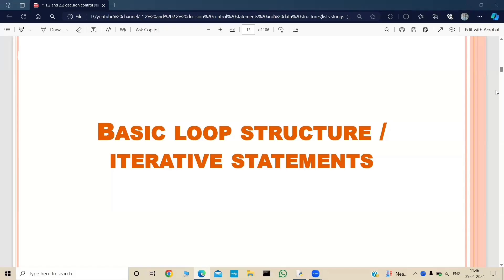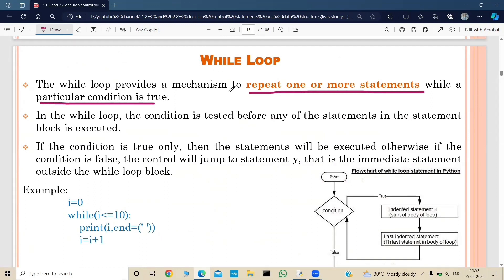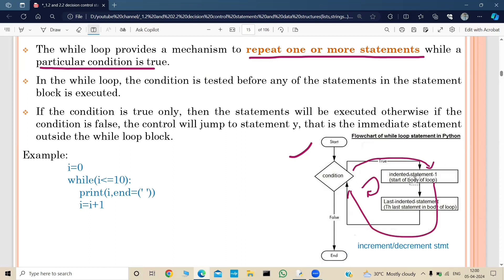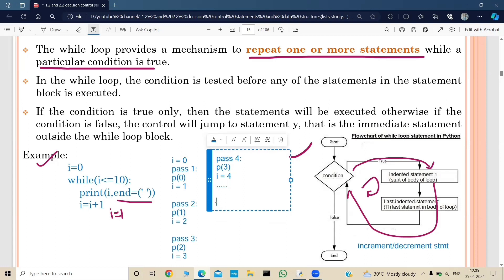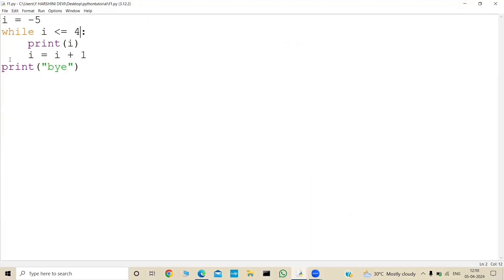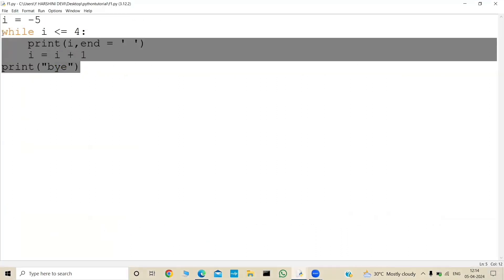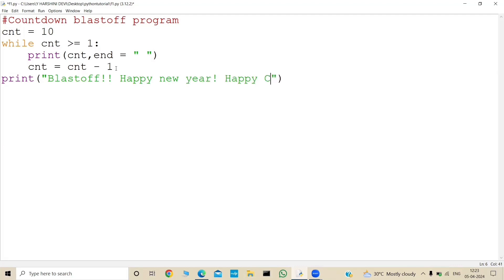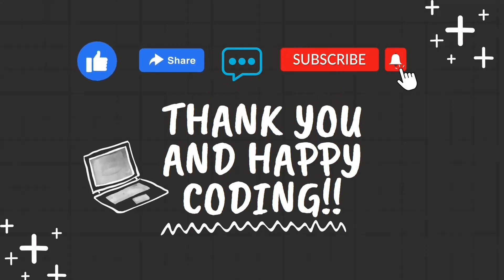While loop in python || Introduction to loops || Infinite Loop || Python Tutorials for Beginners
In this video, I will walk you through Introduction to basic loop structure/ iterative statements, while loop, Infinite loop and Countdown blastoff program.
I hope you all will enjoy and find this video helpful. Your feedback is greatly appreciated!

In this video, I will walk you through the if-elif-else and nested if statements in Python. And also we will execute some programs on if-elif-else and nested if statements in Python.

In this video, I will walk you through the if, if-else statements in Python. We discuss about introduction to selection/branching statements. And also we will execute some programs on if, if-else statements in Python.

I'm launching a series of Python coding on my channel. The playlist will be named 'Python Coding,' and my channel is dedicated to introducing everyone to the world of coding.

I'm launching a series of Python tutorials on my channel. The playlist will be named 'Python Tutorials,' and my channel is dedicated to introducing everyone to the world of coding.

I'm launching a series of Python Quiz on my channel. The playlist will be named 'Python Quiz Shorts,' and my channel is dedicated to introducing everyone to the world of coding.

For more engaging videos and updates, please like this video, share with fellow coders, leave your thoughts, questions, and suggestions in the comments section, and don't forget to subscribe to my channel, 'Let's Encode the Logic'.